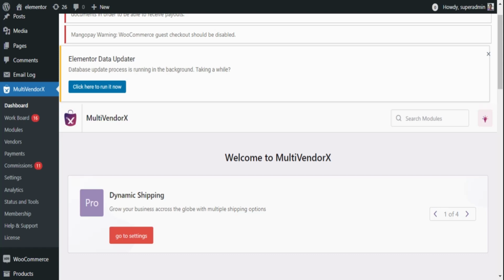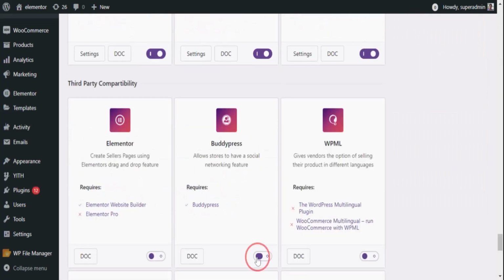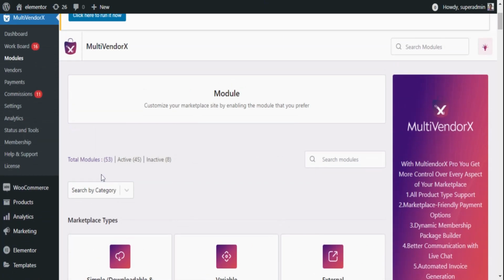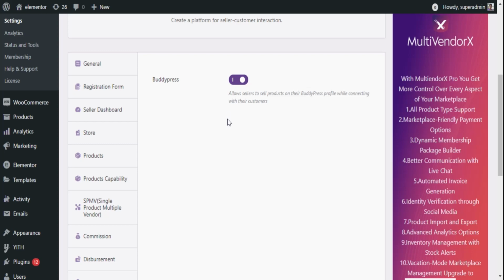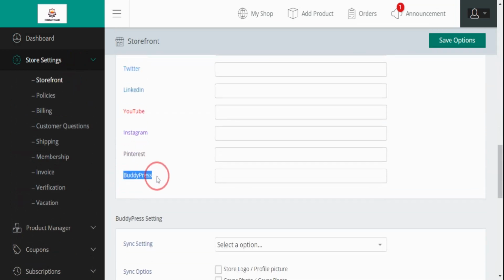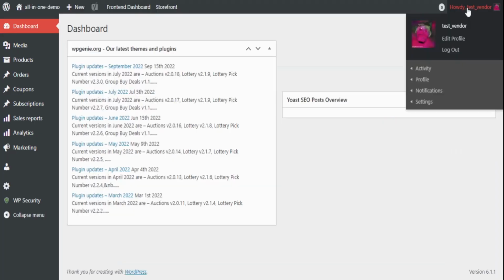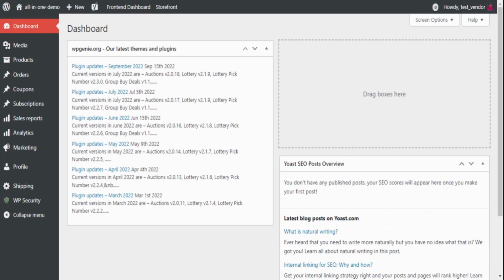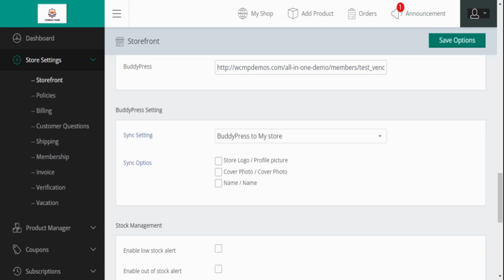MultiVendorX BuddyPress Integration Guide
The MVX BuddyPress feature of MultiVendorX enables marketplace networking. Compatible with BuddyPress, it allows the creation of a connected marketplace community. Vendors can sell products on their BuddyPress social media profile and sync their BuddyPress account with their store.

Key Features :
🌐 Marketplace Networking
🤝 Community Building
🛍️ Social Commerce Integration
🔄 Vendor-BuddyPress Sync
🚀 Customizable Sync Options